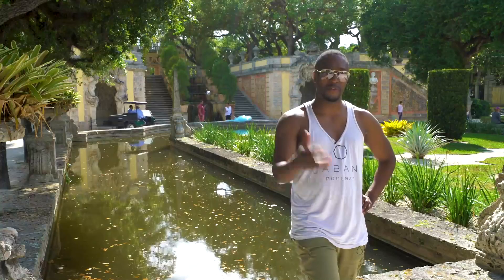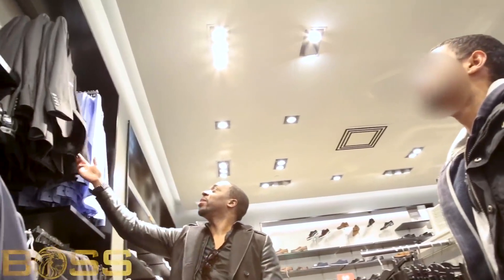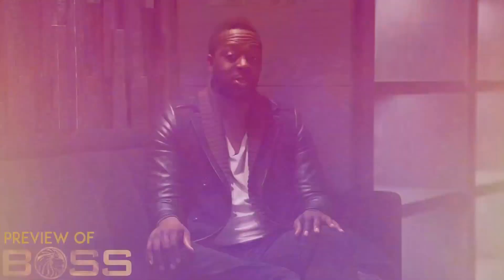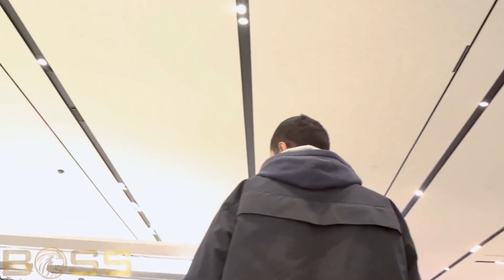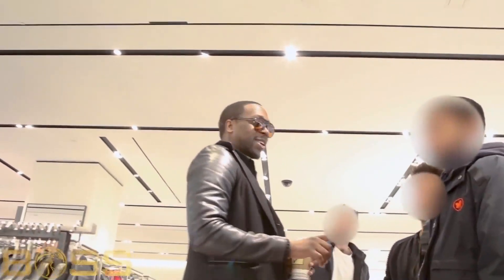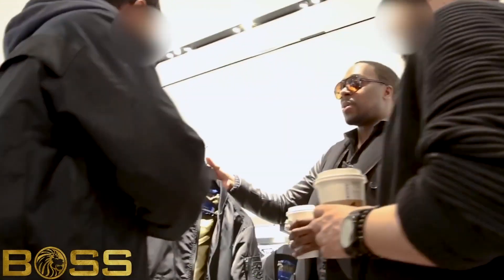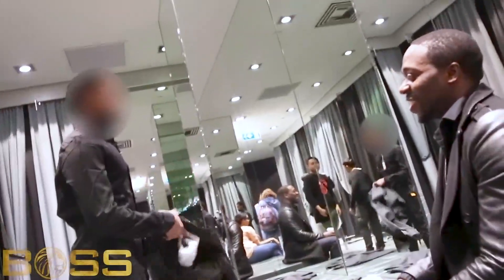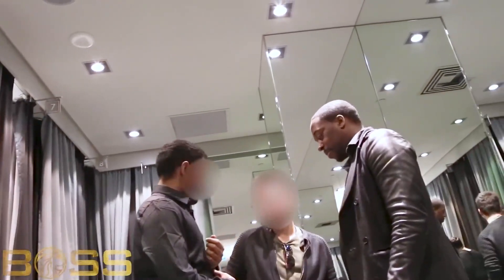Master Your Style & Dominate Your Looks: Tricks to Make People Think You're a F*cking Stud!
🏆I, Madison, am coming to a city near you! Join my live bootcamp where I'll teach you how to dominate every social situation and become a smooth talker. Improve your social skills and confidence now

🏆Learn how to influence and persuade the people you want in your life with my expert coaching program. For a limited time, get a FREE call to develop the skills you need to become a smooth talker. Improve your self-development journey and relationships now

Madison is a force to be reckoned with. He's trained tens of thousands of people, helping them gain the confidence and social skills to become smooth talkers who charm everyone they meet. That's right, you heard me. EVERYONE.

Madison's expertise extends beyond just being charming, though. He's shown people how to be persuasive and effectively influence the people they want in their lives. That's not all, folks. His training has helped people improve their self-development journey and create long-lasting relationships that increase their quality of life.

This man has been changing lives all across the globe since 2010 through seminars, 1 on 1 programs, and home-study courses. And now, he's got a gift for YOU, my friend. Yes, YOU! For those who are ready to truly DOMINATE communication skills, CRUSH anxiety, and CREATE romantic and business opportunities, Madison and his team are here to help.

Don't miss out on this incredible opportunity to learn how to influence people and master the art of conversation. Join Madison and his team to learn how to dominate every social situation and become a smooth talker with expert coaching and a FREE call for a limited time only. to claim your spot now!